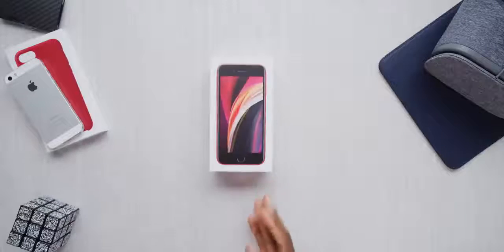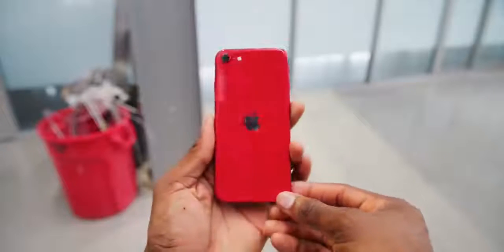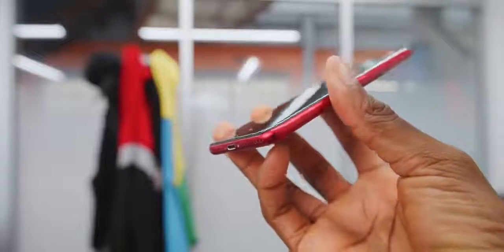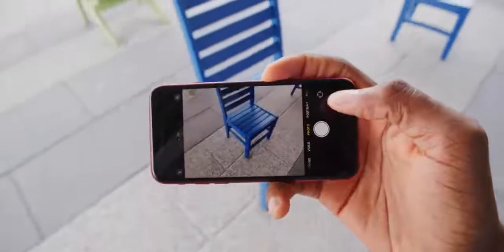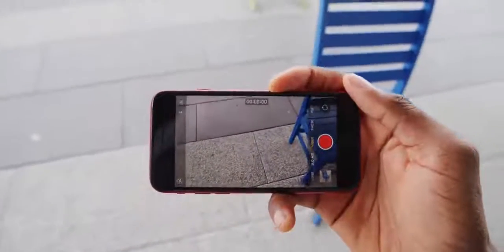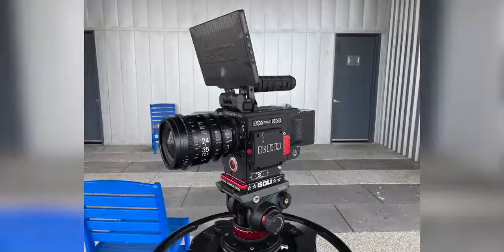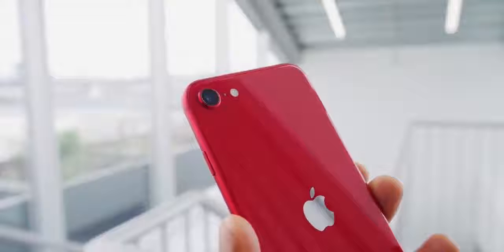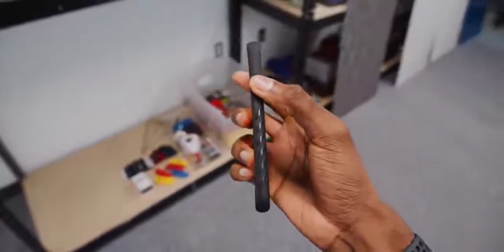iPhone SE 2020 Review It All Adds Up! 2